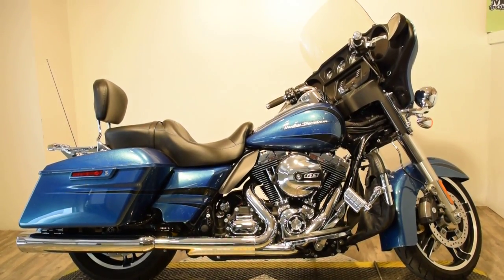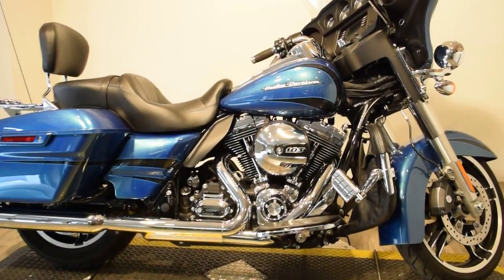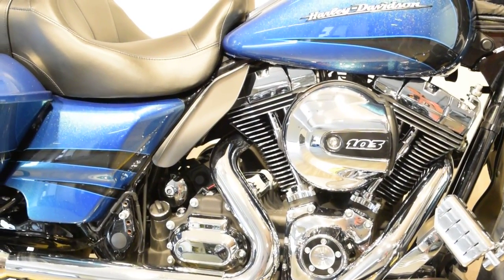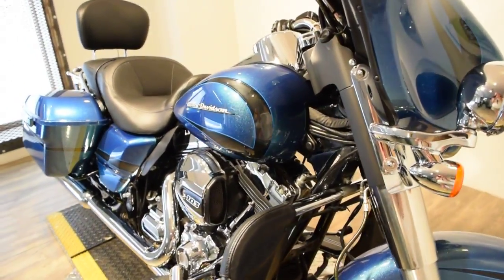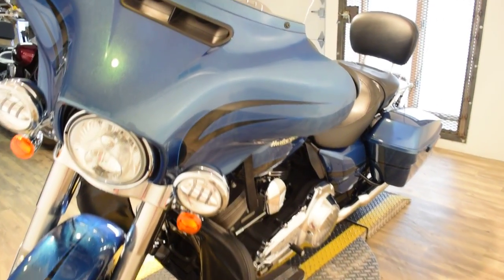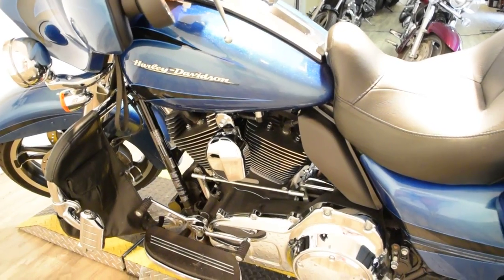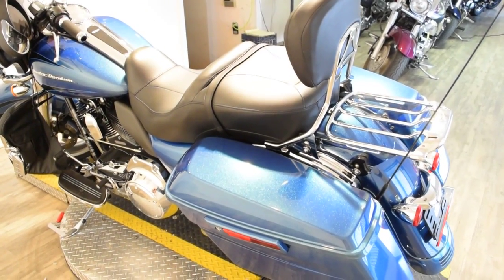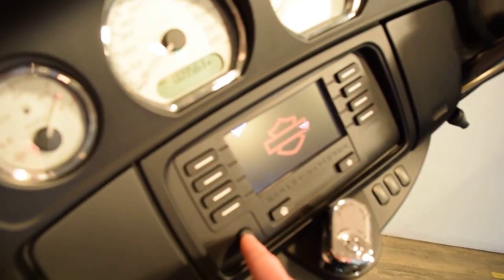2014 Harley Davidson Street Glide FLHX for sale at Monster Powersports